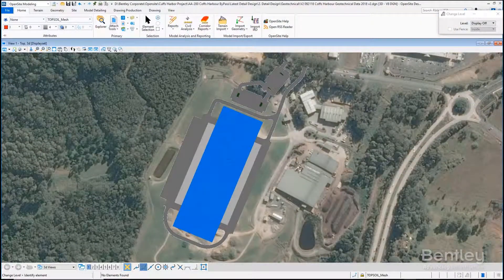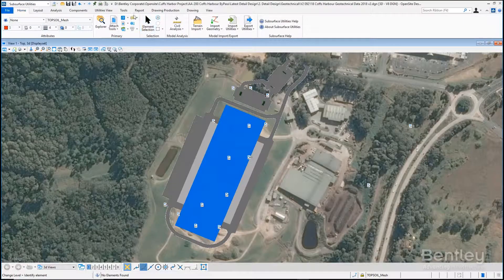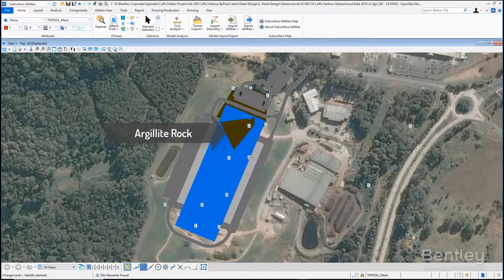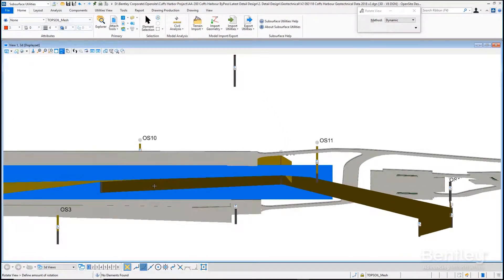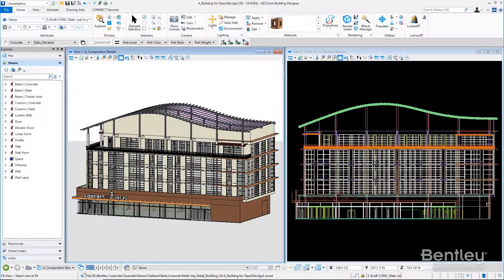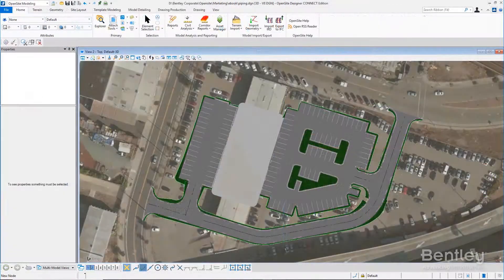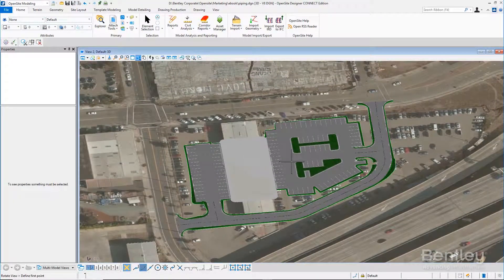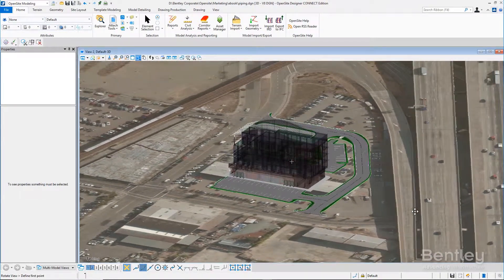OpenSite Designer - Integrating Multiple Disciplines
Whether you’re modeling refineries, hospitals, wastewater treatment plants, and schools, you need to use the same technology to create an integrated project model. By using OpenSite Designer’s open modeling environment, you can combine 3D project data from any source to enrich project understanding, make better engineering decisions, and reduce risk by minimizing errors and omissions prior to construction. for more information.